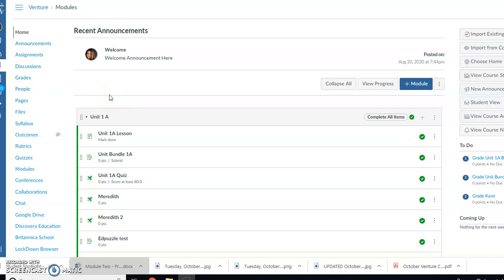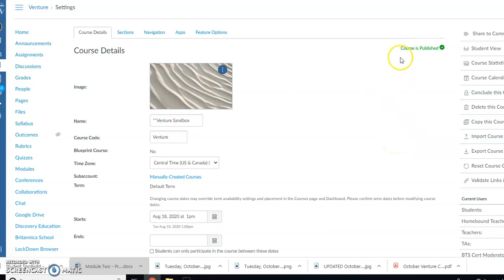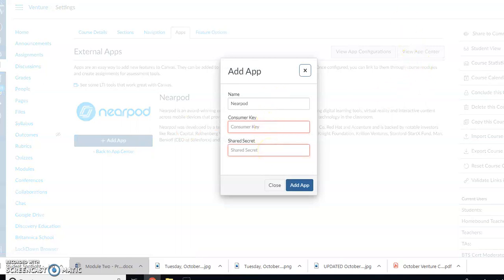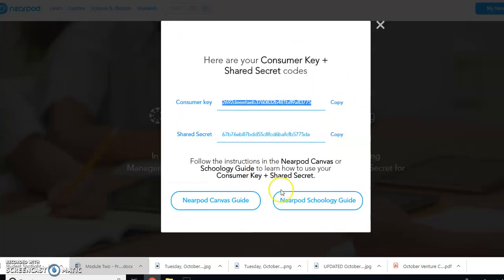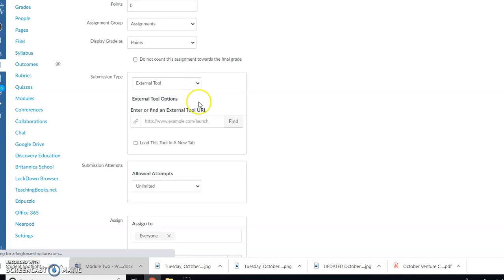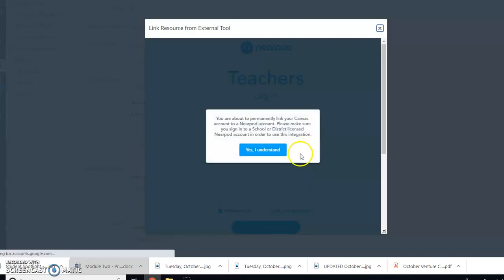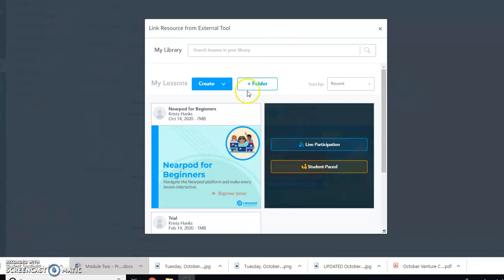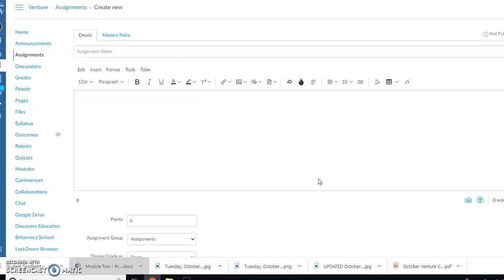Nearpod and Canvas Integration